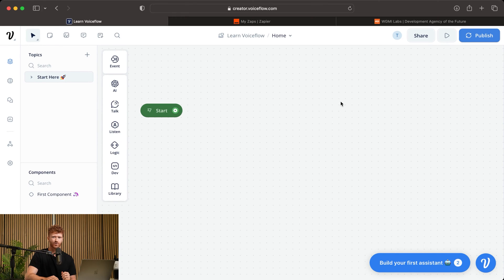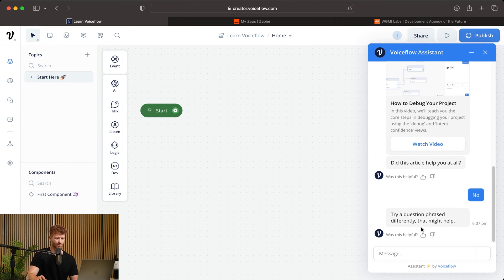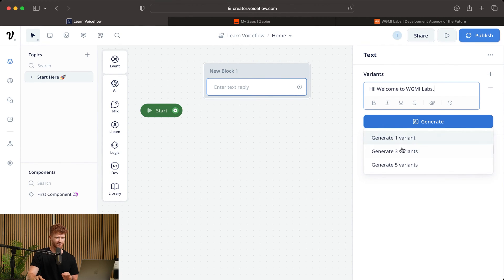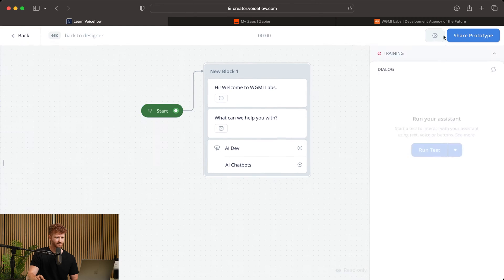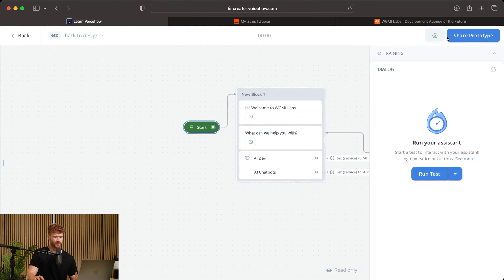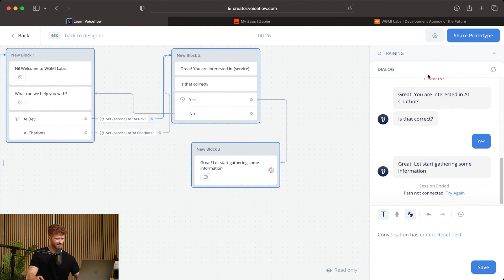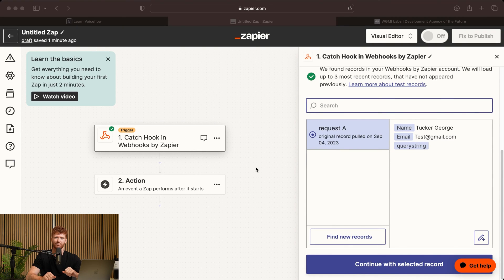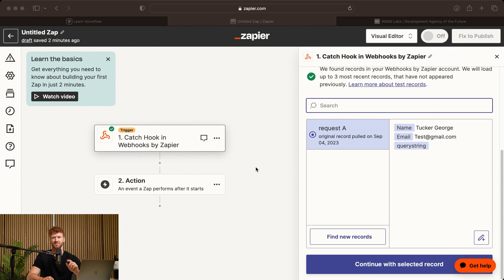Building A Lead Capture AI Chatbot | Voiceflow Tutorial Part 1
Ready to dive into Voiceflow and craft an effective lead capture chatbot?

🚀 In this video we will use Voiceflow to build a basic AI chat bot that we can integrate into any software of our choosing. We will also be training the chatbot on specific documents that we provide so it can query that information and properly reply to our customers.

In later tutorials we will go over how to store our leads in a google sheets, send leads automated emails using ChatGPT with Zapier, and integrating with Bubble.io to finish things off.

By the end of this guide, you'll have a robust lead capture chatbot and a solid grasp on maximizing Voiceflow's potential.